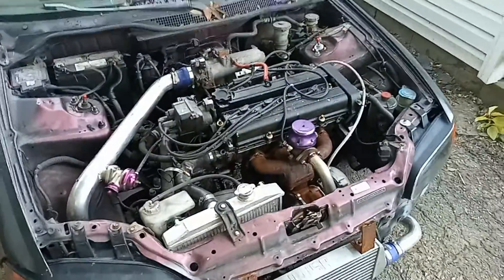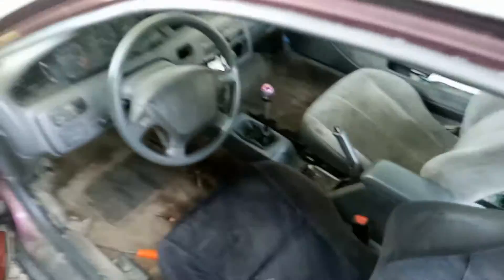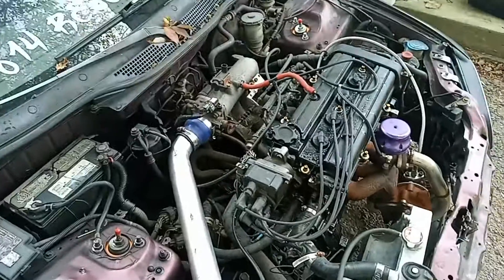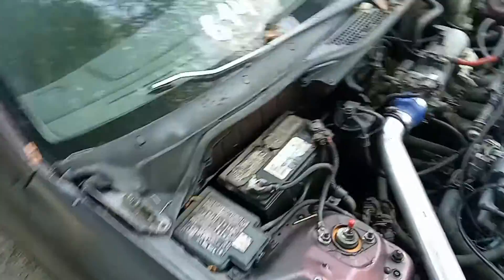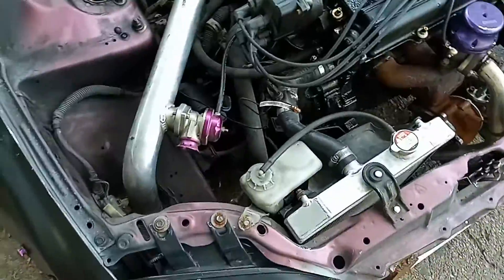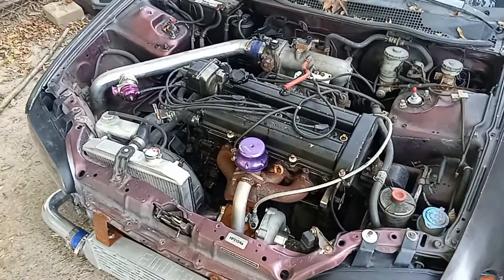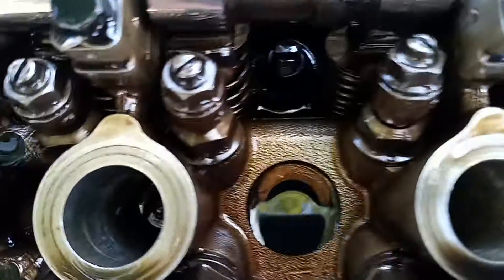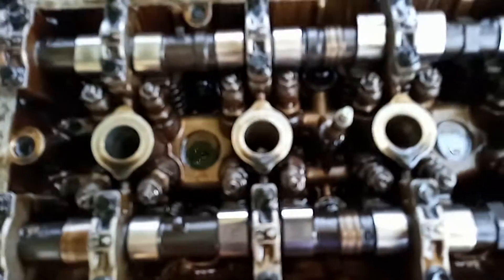Channon's EG Civic Coupe